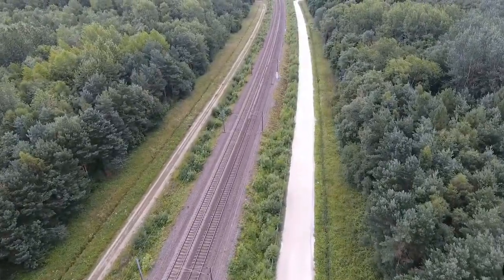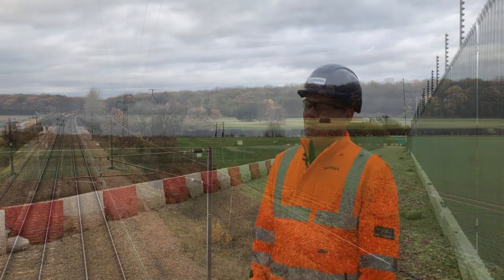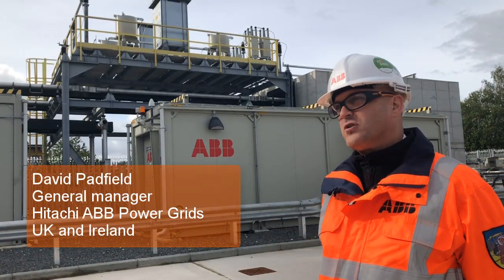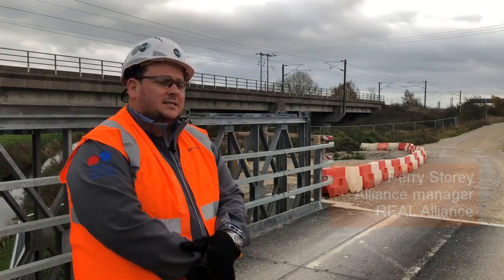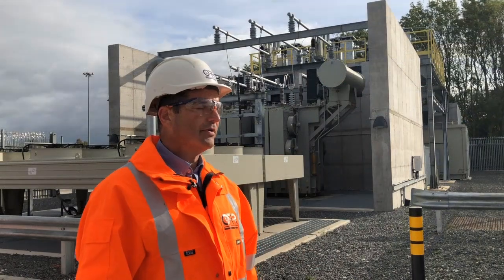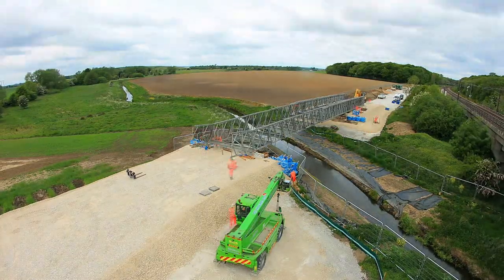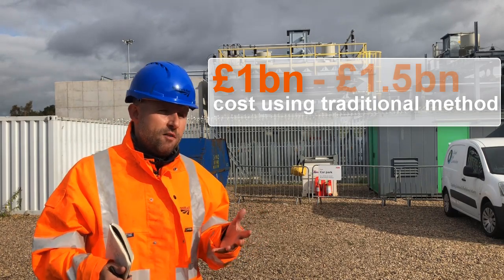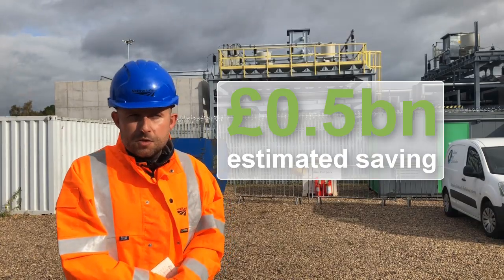Power Supply Upgrade - Static Frequency Convertors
On the East Coast Mainline, the old diesel fleet of trains is being replaced with a bigger fleet of new electric trains. They’ll be longer, cleaner, greener and much more frequent. All these additional electric trains mean we need to boost the power supply to run them. By using innovative, new technology called “Static Frequency Convertors” instead of traditional methods will save over £500m throughout the course of the project.

As well as saving £0.5bn, by retiring the diesel fleet of trains, this project is also saving around 154 tonnes of carbon per day – that’s the equivalent of planting over 2300 trees every day.